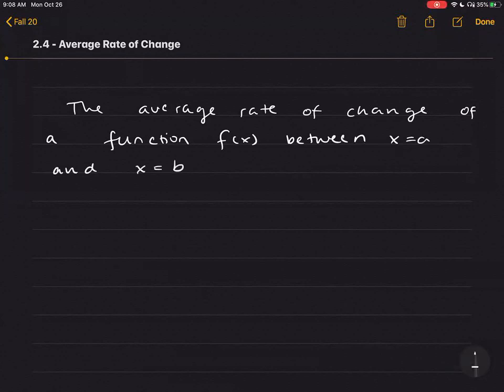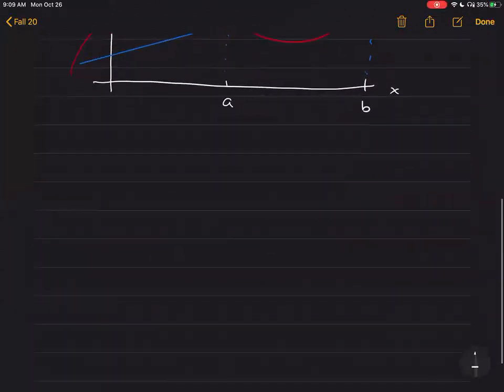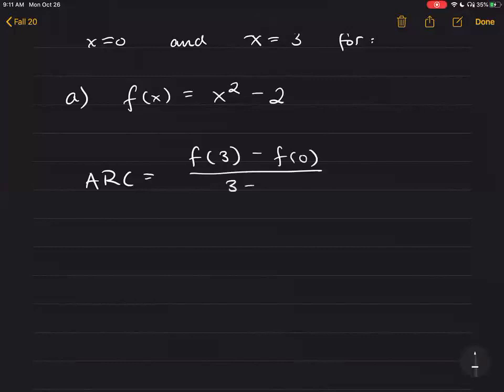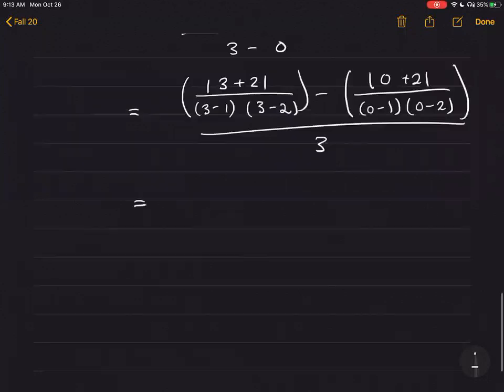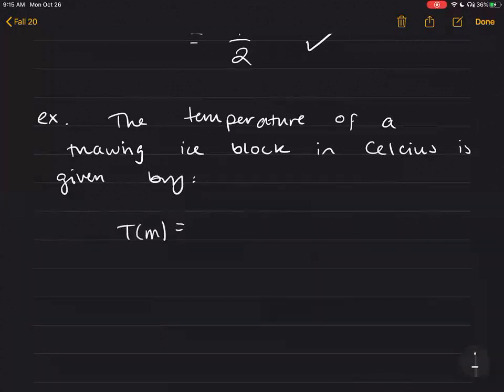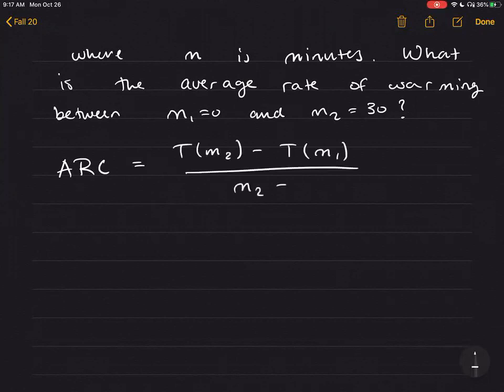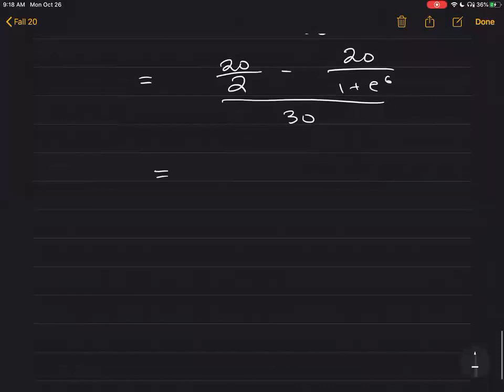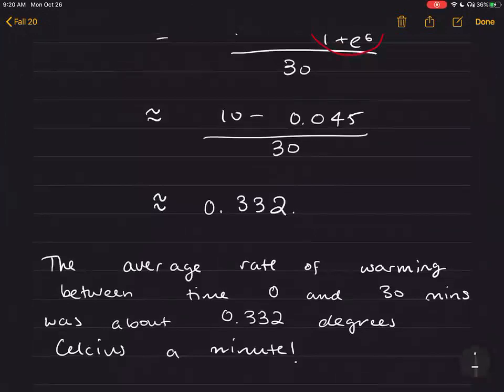2.4 - Average Rate of Change